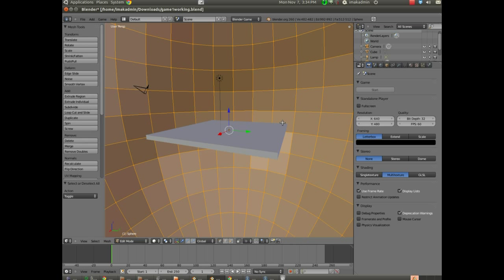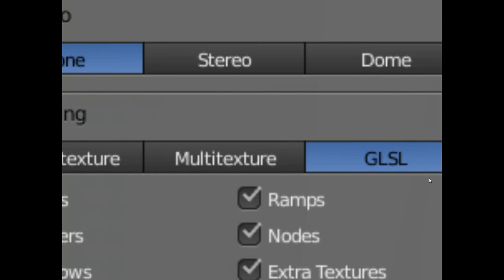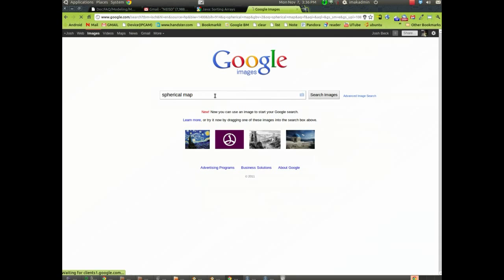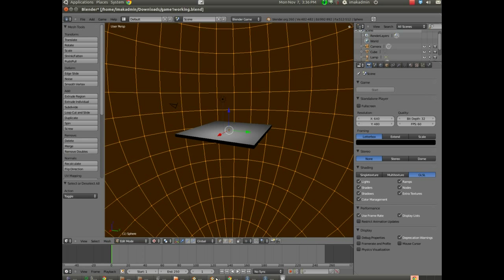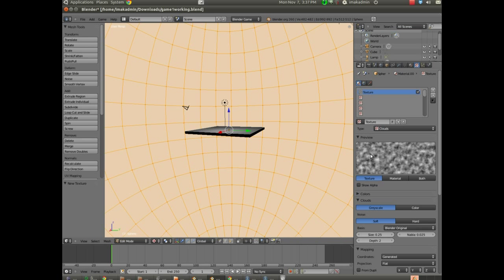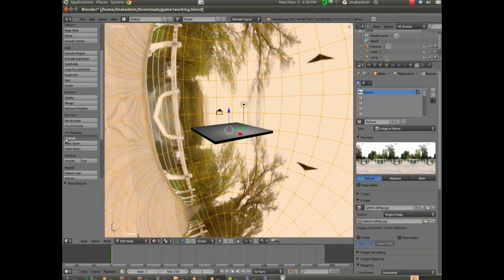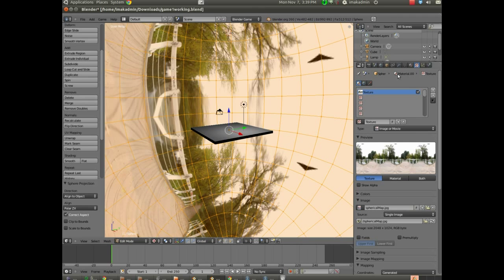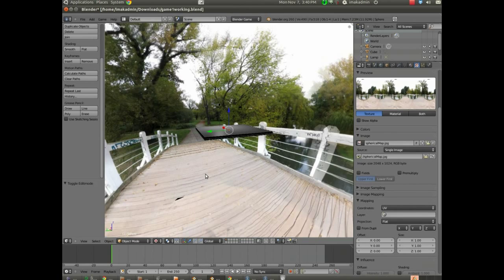Blender Game Tutorial (2.6) --Part 2 (Skydome and Textures)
This is 12 part series is designed for my 7th grade multi-media class.

(This particular project is not as in-depth, but Phymec is an excellent reference point if you are having problems.)